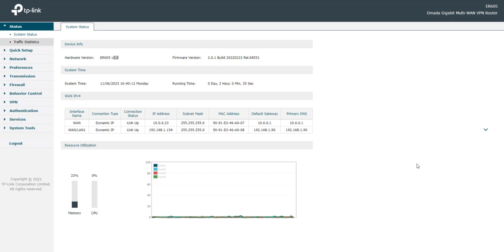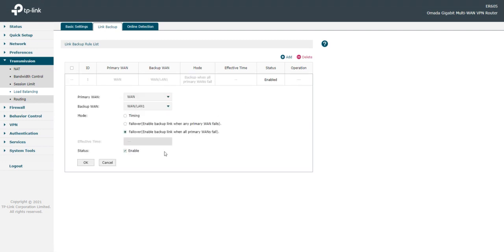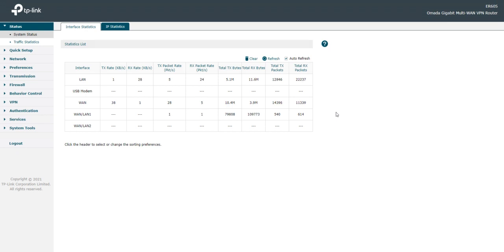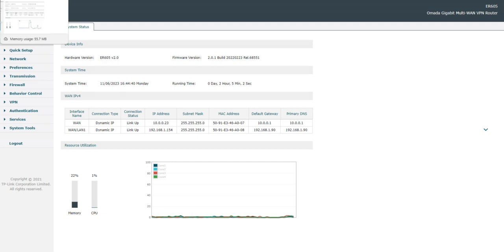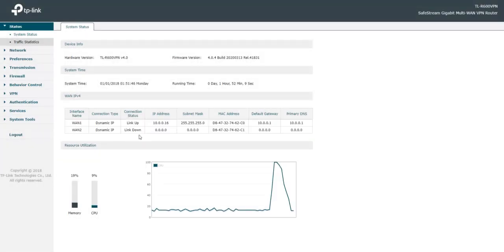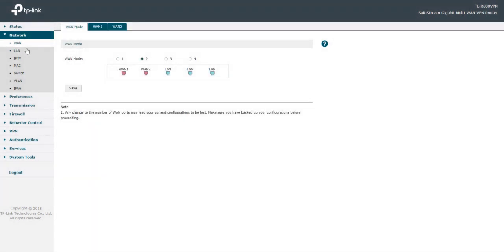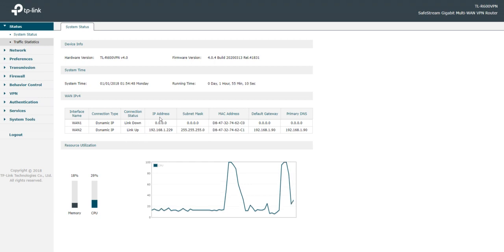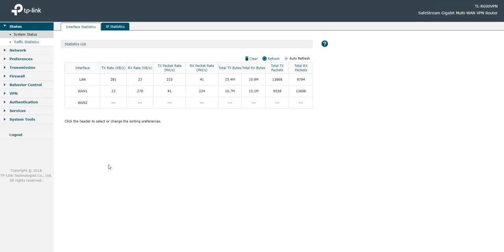TP-Link ER605 - Using too much data on backup WAN in failover mode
In this video, I go over the TP-Link ER605 and it's load balancing and failover features and compare the ER605's failover behavior to that of the older TL-R600VPN model.  The ER605 uses way too much data on the backup WAN which is bad for metered connections meant to be used as a backup.  The TL-R600VPN will completely disable the backup WAN port until it's needed.